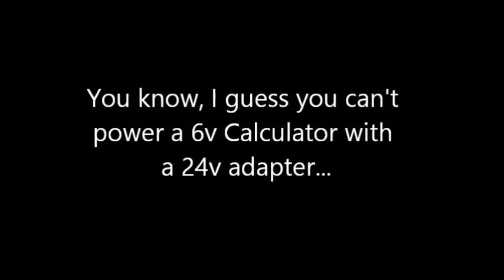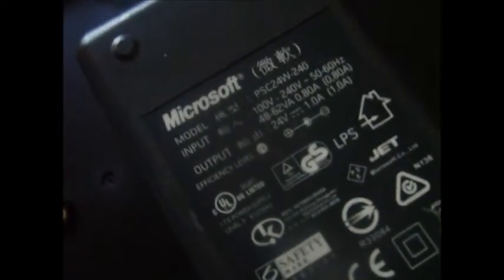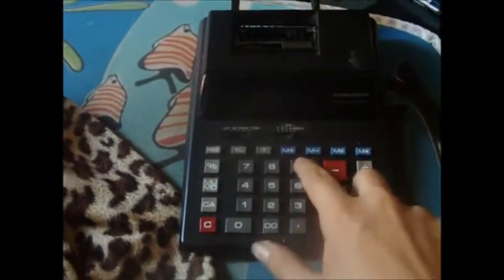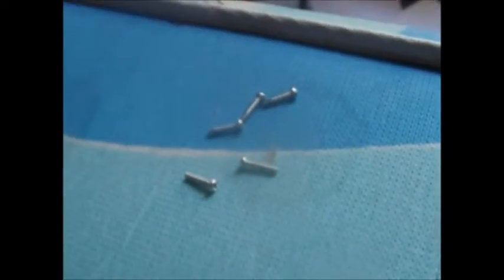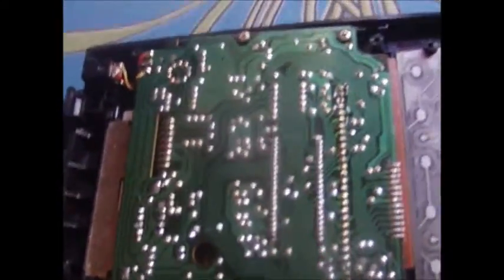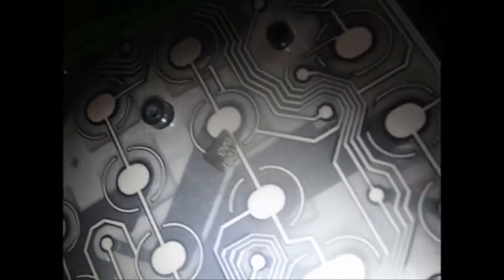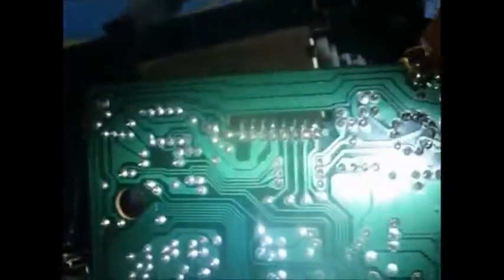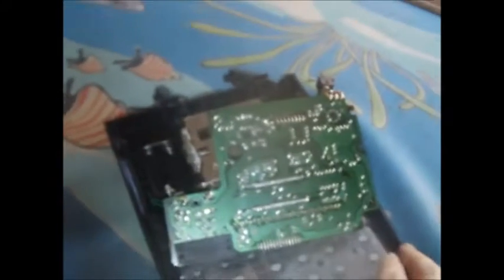Overvolting A Calculator! What Happened?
In an attempt to see if this printing calculator works, I ended up blowing the DC Power Management Processor (I believe it was a DVS chip), and I Have a slight over-reaction and wind up in a situation of curiosity and feel the need to disassemble the calculator to find out what happened when the loud snap and sparking occurred.

DO NOT TRY THIS AT HOME, KIDS.

I was aware that 24 volts was more than 6 when I did this, I just thought the calculator could handle it better, being that most other Casio printing calculators had no problem with that much voltage. Oh well.